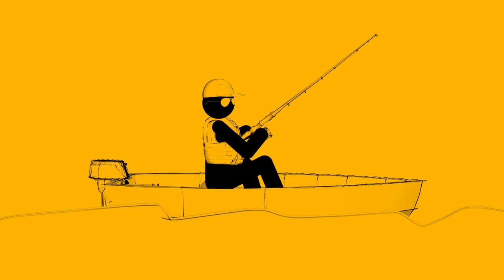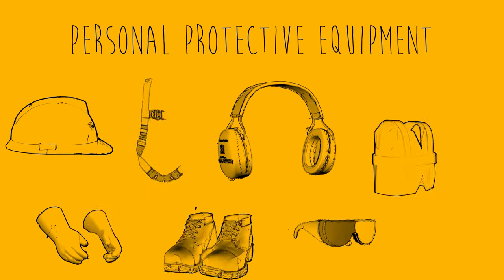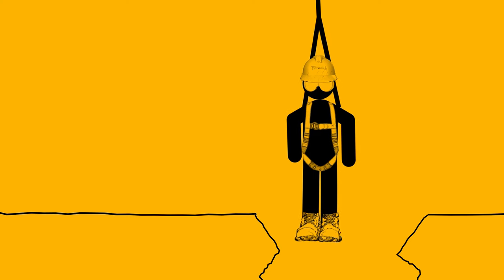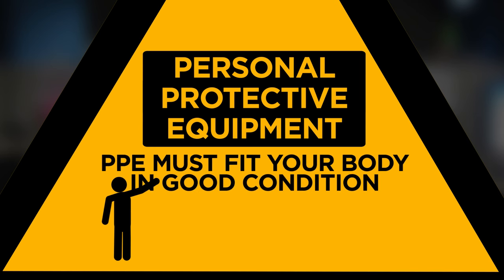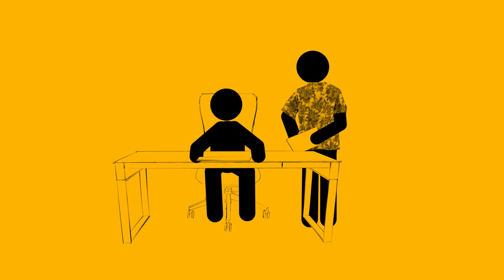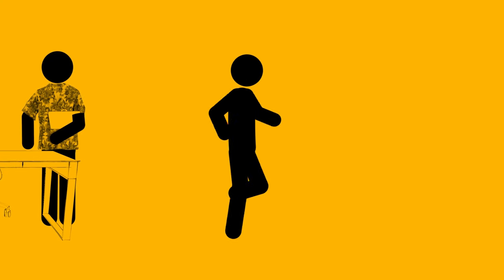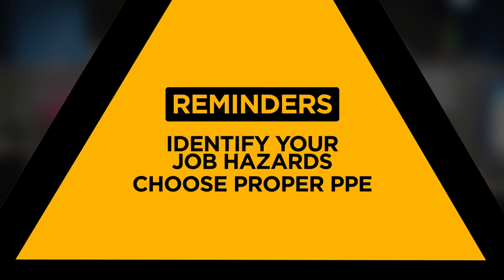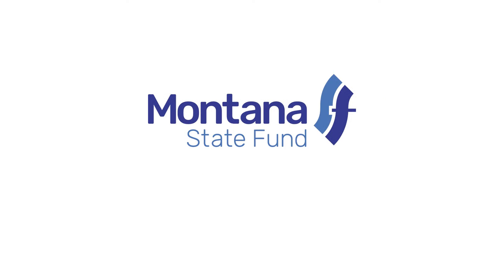Personal Protective Equipment (PPE)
You have the right to work in a safe environment. Watch this video and learn about the benefits and use of personal protective equipment.